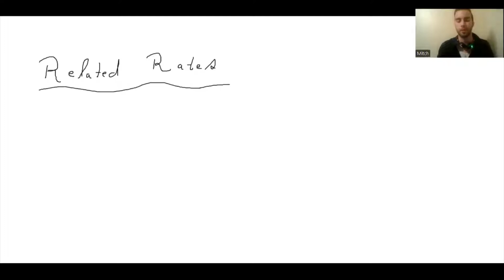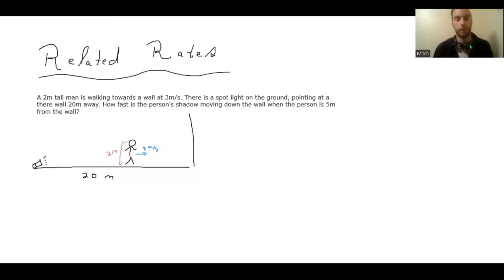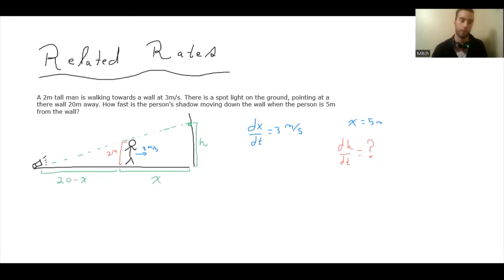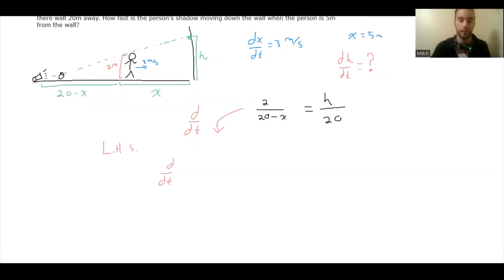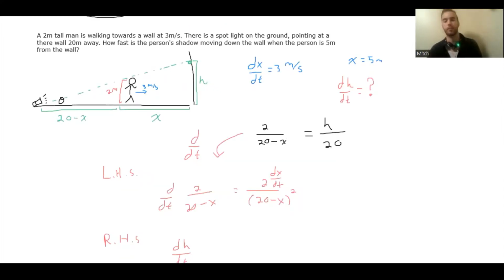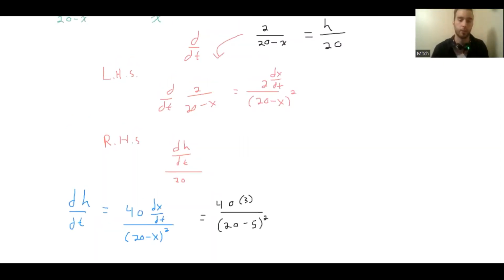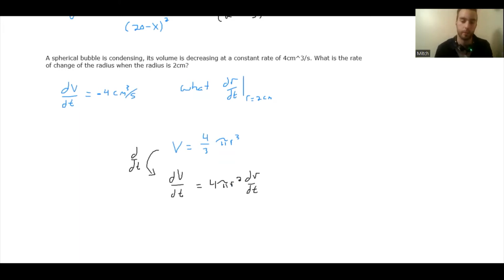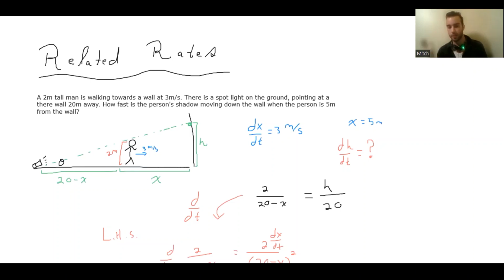Related Rates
Hi all!

In this video we will go over 2 practice problems for related rates and I will give some tips on how to approach these problems in general.

Let me know if anything is unclear, wishing you guys peace and clarity in your quest to understand calculus :)